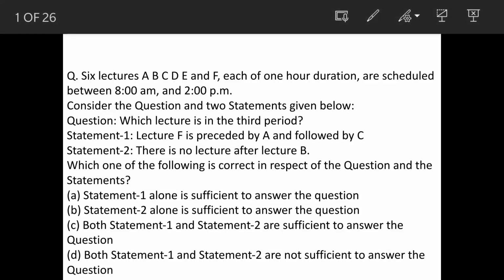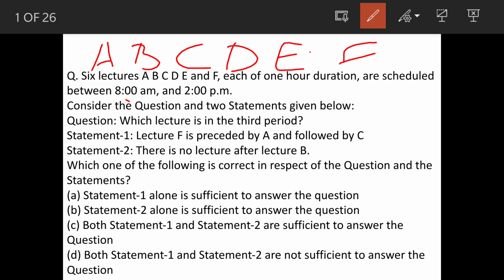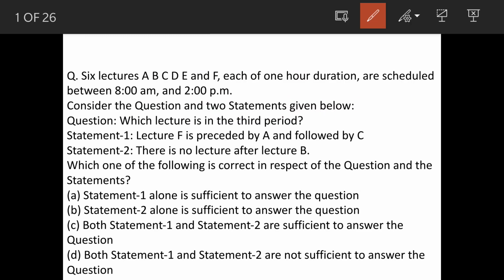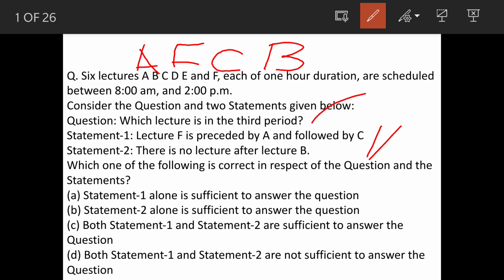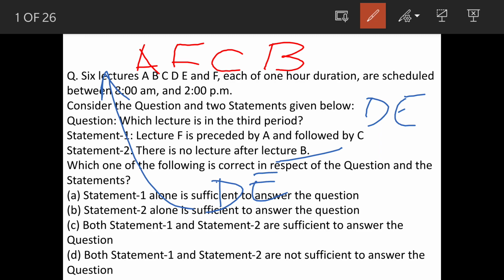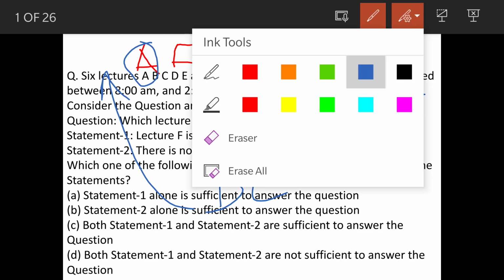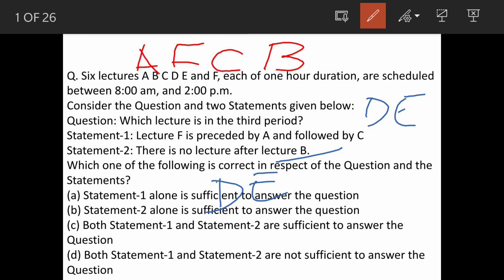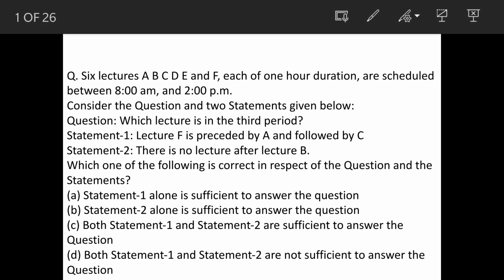6 lectures A B C D E and F, each of one hour duration, are scheduled between 8:00 am, and 2:00 p.m.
Q. Six lectures A B C D E and F, each of one hour duration, are scheduled between 8:00 am, and 2:00 p.m.
Consider the Question and two Statements given below:
Question: Which lecture is in the third period?
Statement-1: Lecture F is preceded by A and followed by C
Statement-2: There is no lecture after lecture B.
Which one of the following is correct in respect of the Question and the Statements?
(a) Statement-1 alone is sufficient to answer the question
(b) Statement-2 alone is sufficient to answer the question
(c) Both Statement-1 and Statement-2 are sufficient to answer the Question
(d) Both Statement-1 and Statement-2 are not sufficient to answer the Question